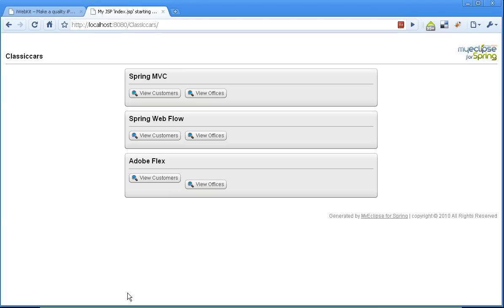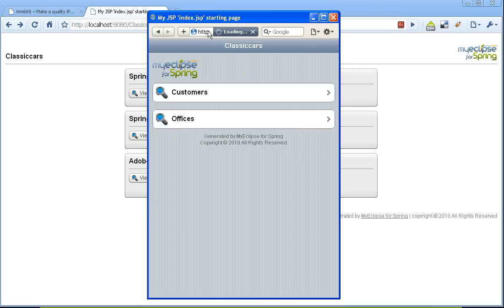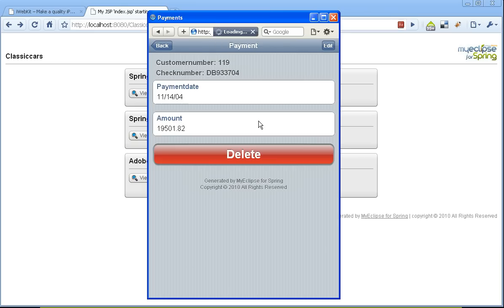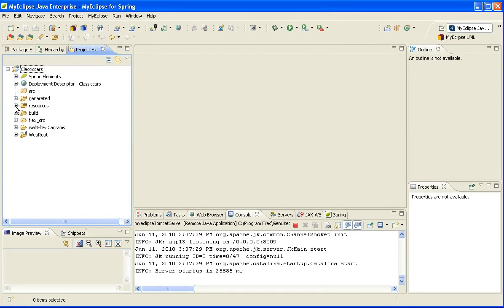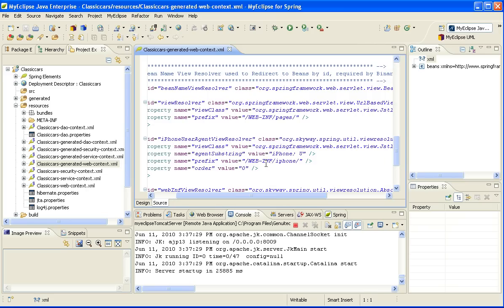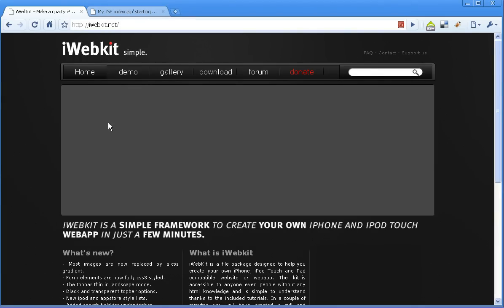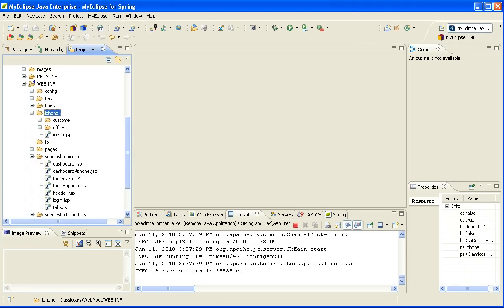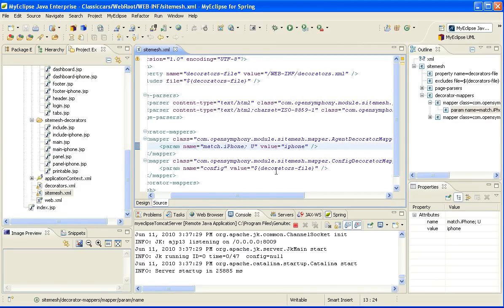Spring Tutorial - Diving into iPhone Web Scaffolding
- In this Spring tutorial, Niel Eyde reviews the generated artifacts of a scaffolded iPhone Web application. iPhone Web scaffolding generates ready-to-run Spring MVC applications that are skinned for the iPhone mobile device. iPhone Web applications can be generated from existing artifacts such as database schemas, Java Beans and JPA entities.